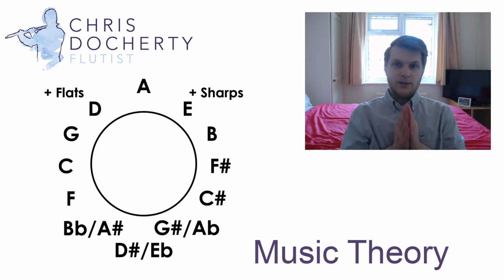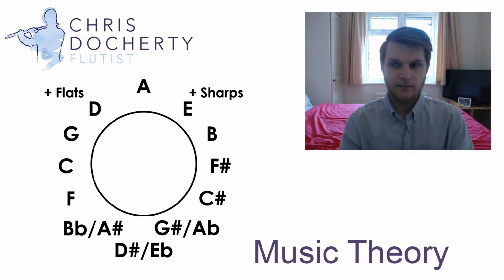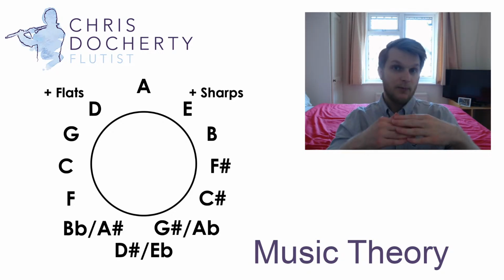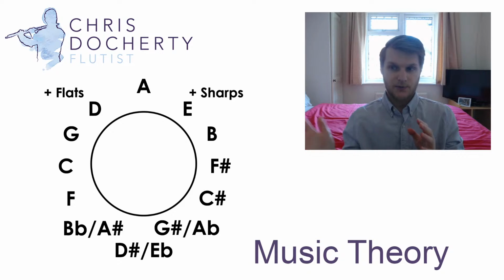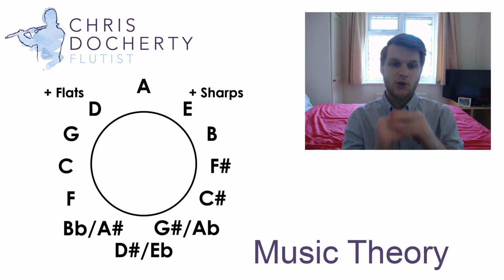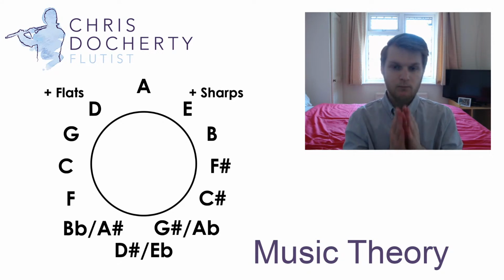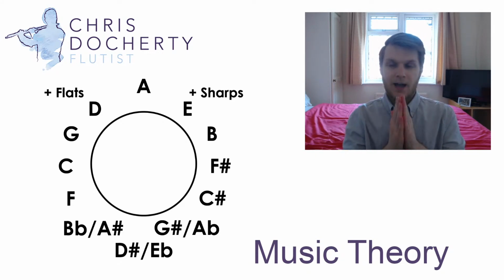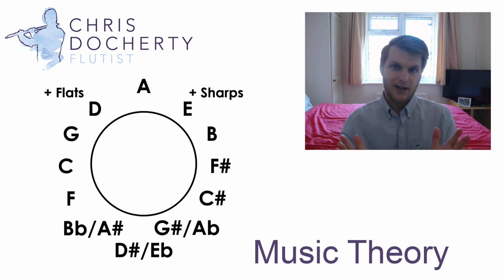Multistreaming with Restream.io